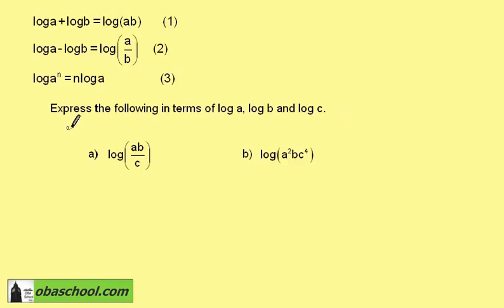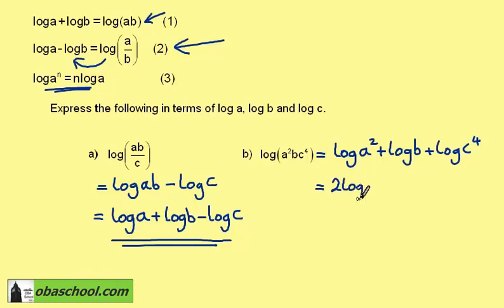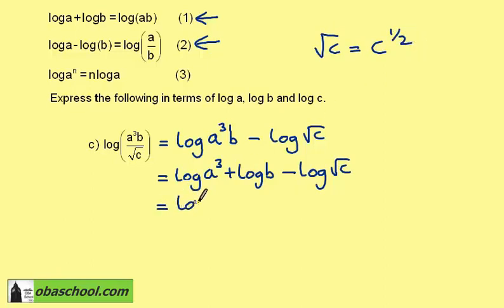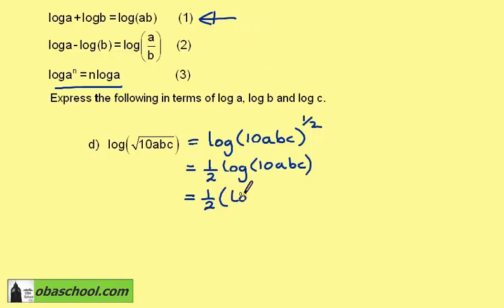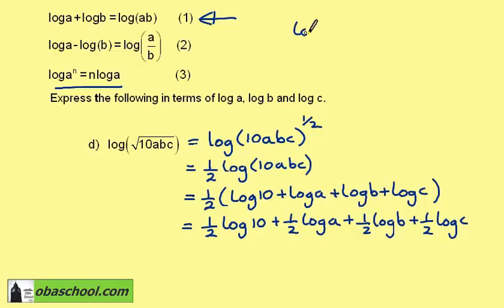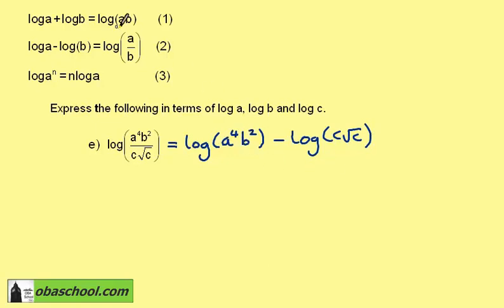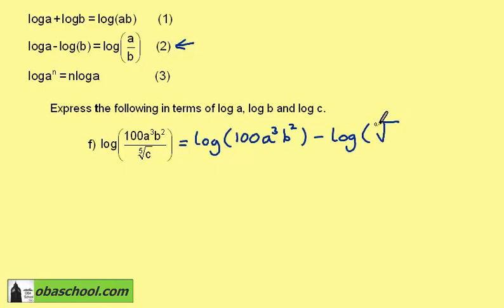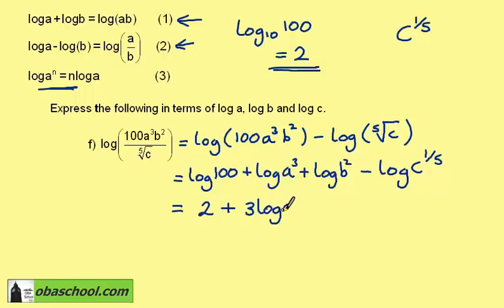Exponentials & Logarithms - 1.28 Laws of Logarithms – Example 3